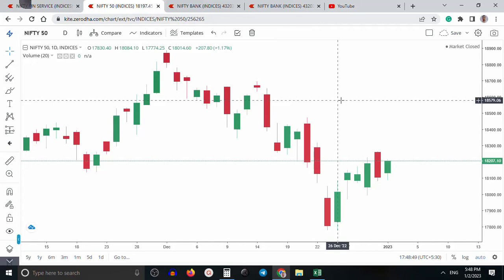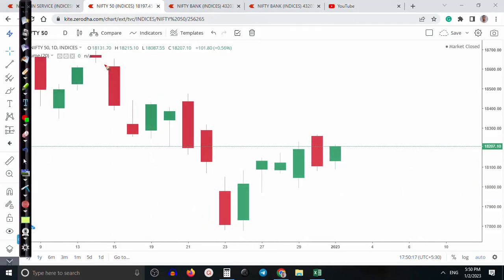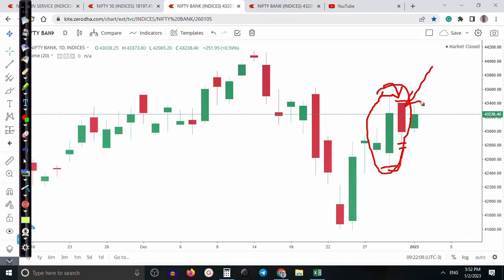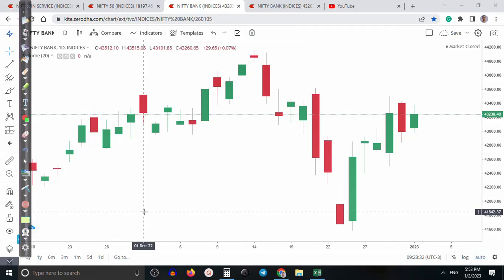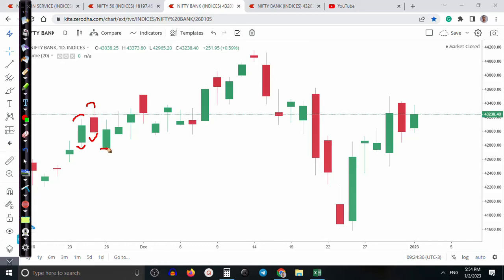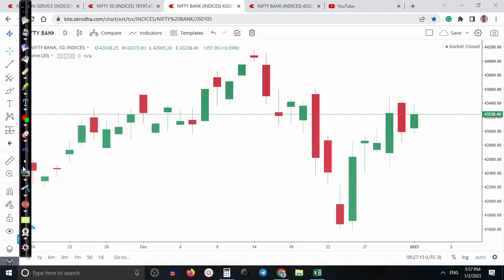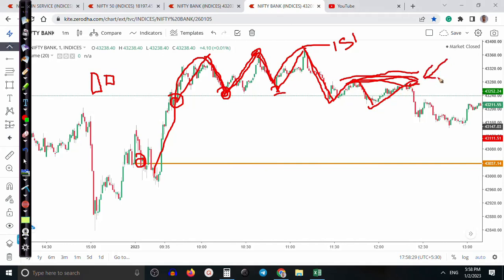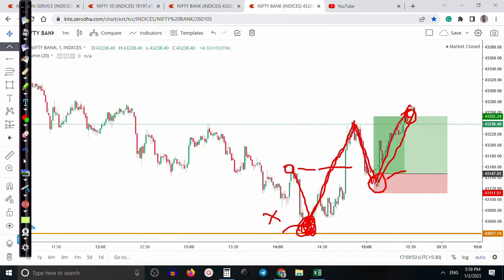How to Identify Trend for Tomorrow (Price Action Method)